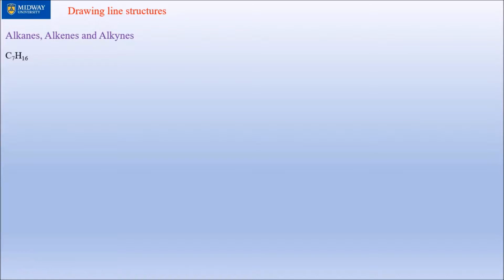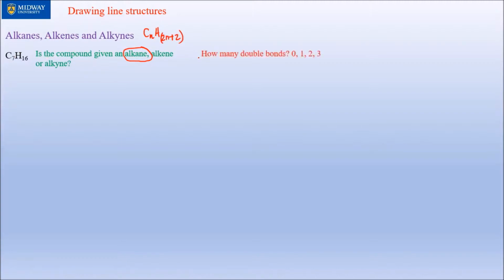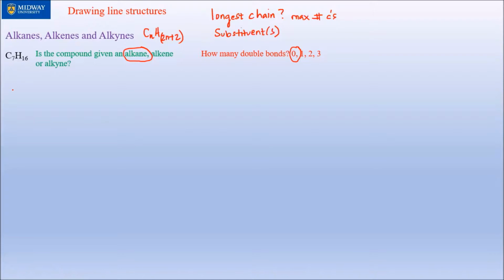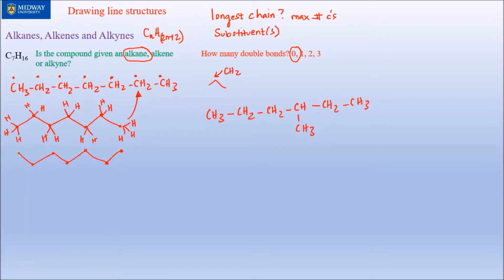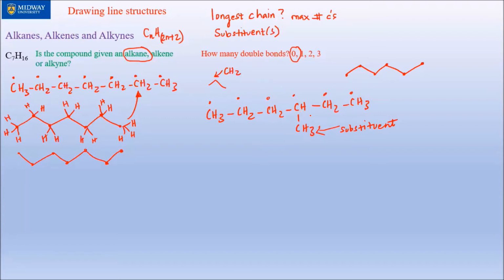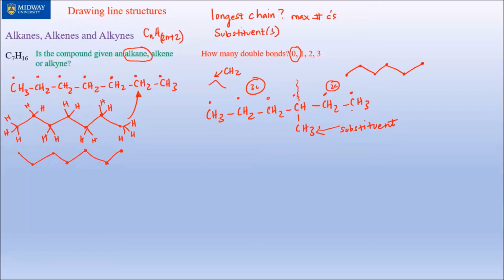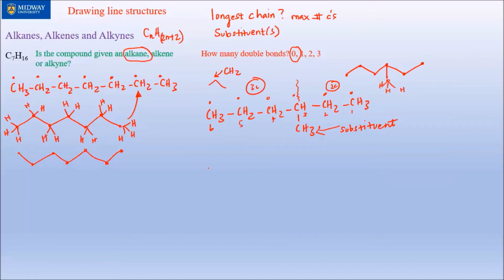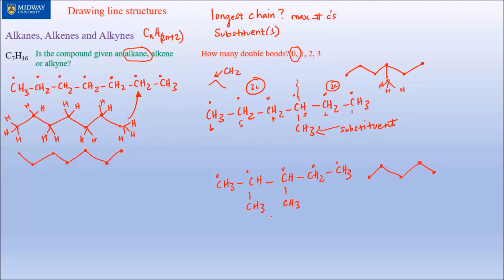Drawing line structures 1/2